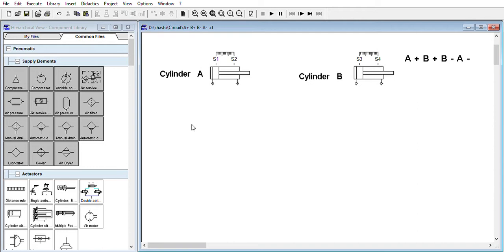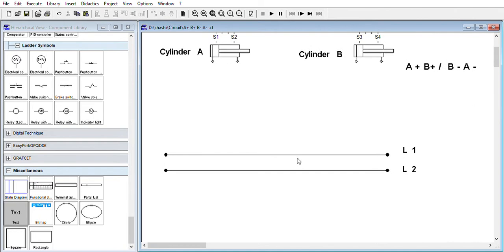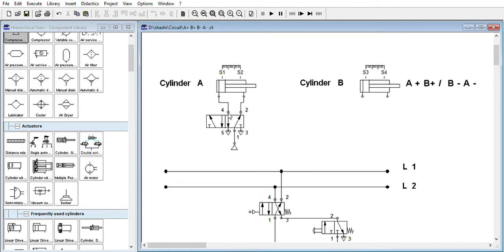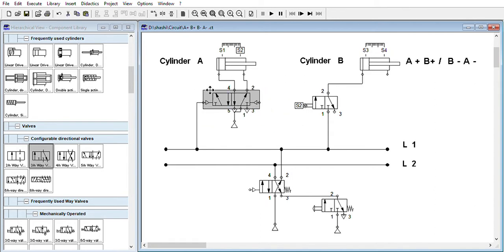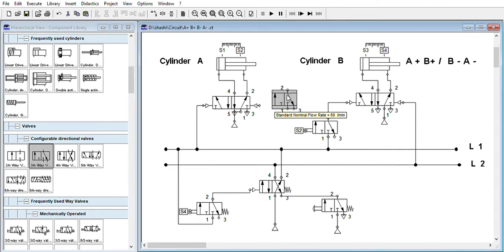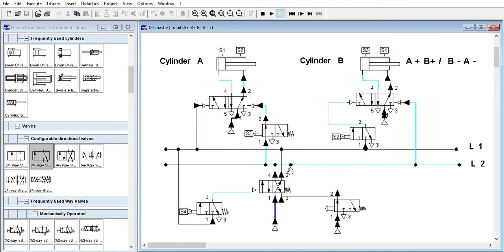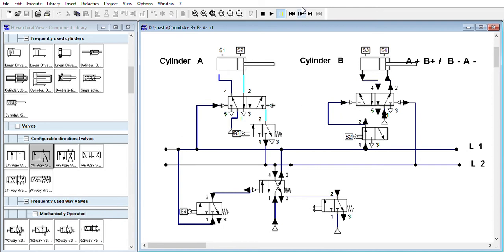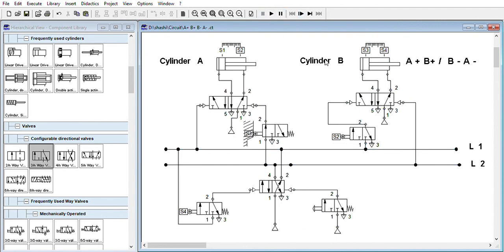Pneumatics Circuit (A+ B+ B- A- ) Cascading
Didnt captured popup windows.